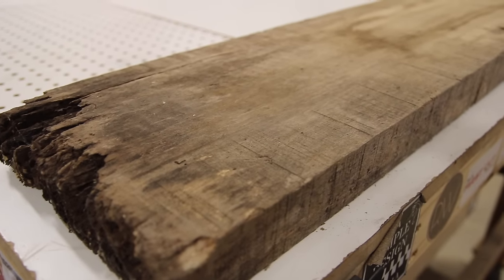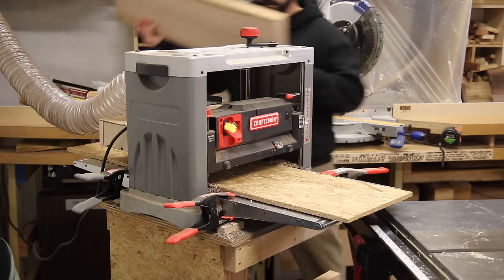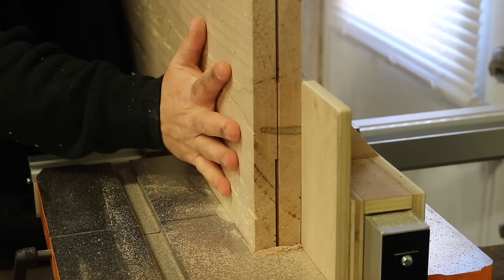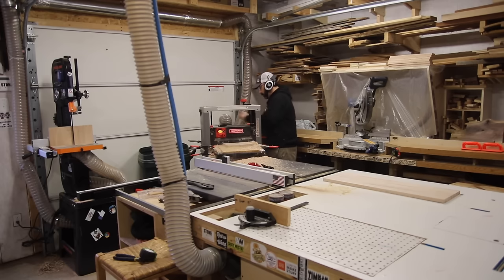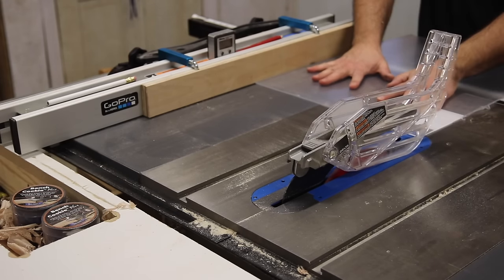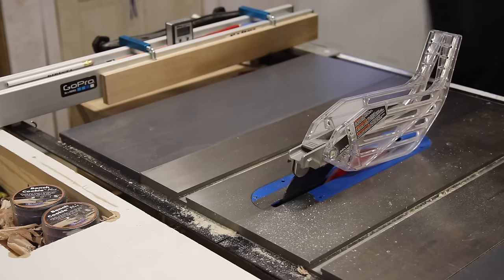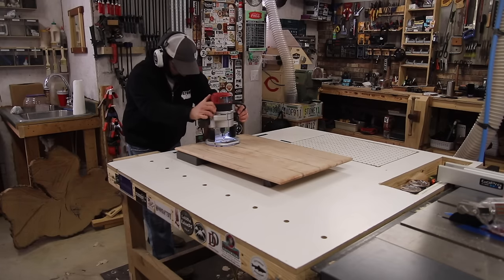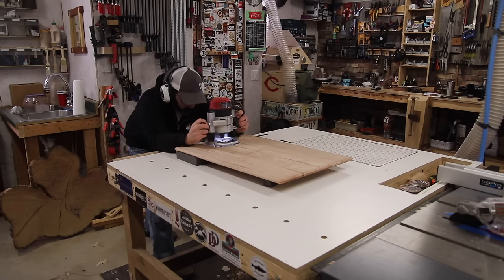I Quit My Job To Be A Woodworker - This Is My Story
Tools used in this project:
Miter saw

Table saw

circular saw (alternative to table saw)

Router bits

Tape measure

Counter sink bits